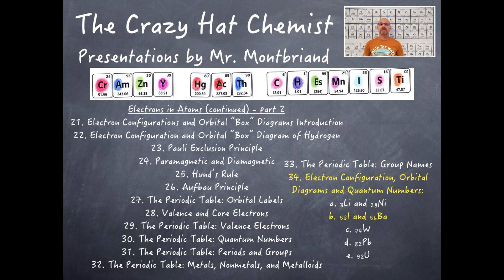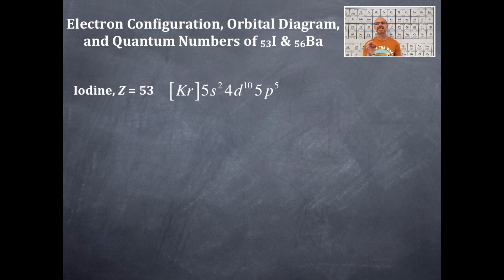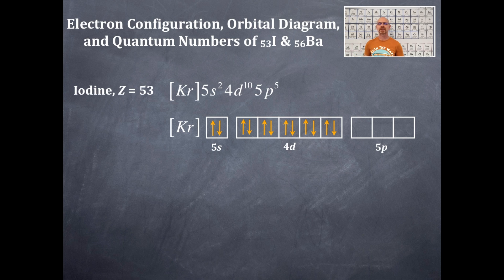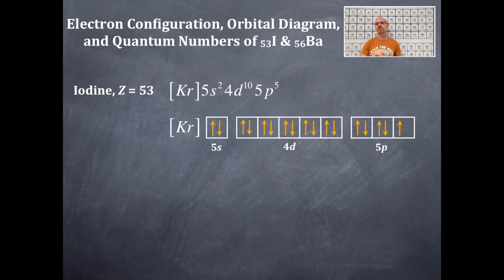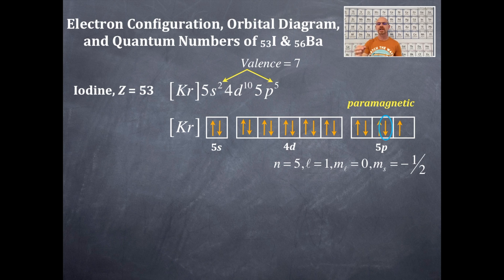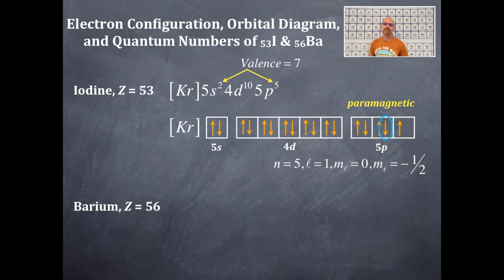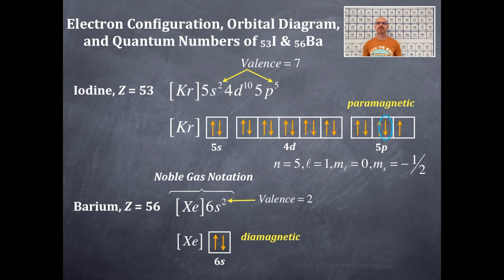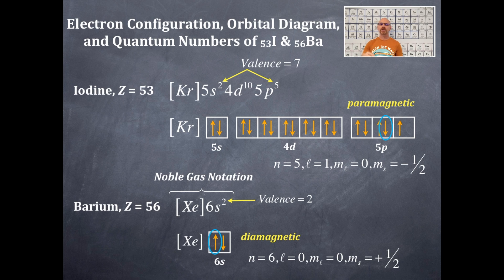Electrons in Atoms 35: Electron Configuration, Orbital Diagram, and Quantum Numbers for I and Ba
Electron configurations, orbital diagrams, quantum numbers, valence, and para/di-magnetism of Iodine and Barium